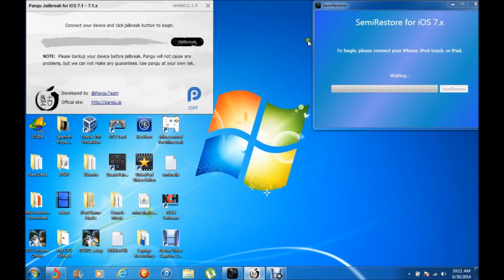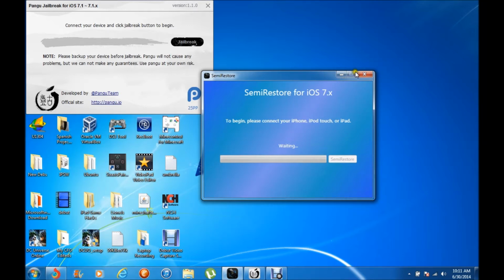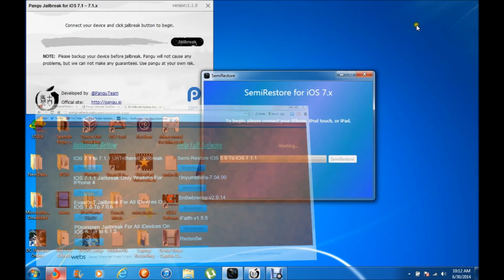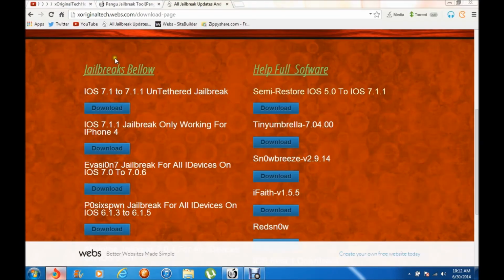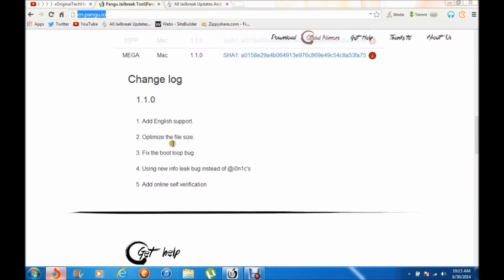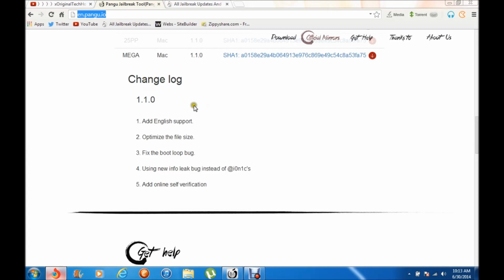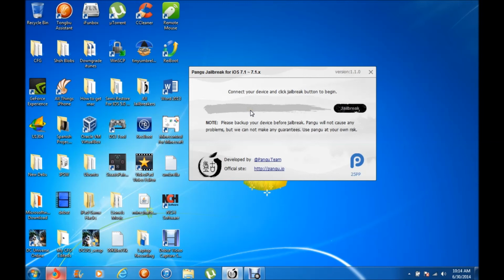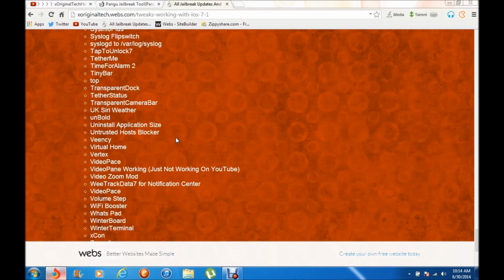Semi-Restore Update & Jailbreak Update V5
Hey Guys Its xOriginalTech And To I Am Show You And Update For Two Amazing Software's